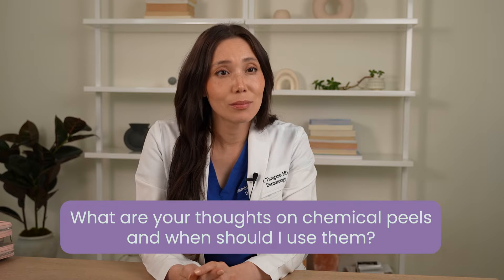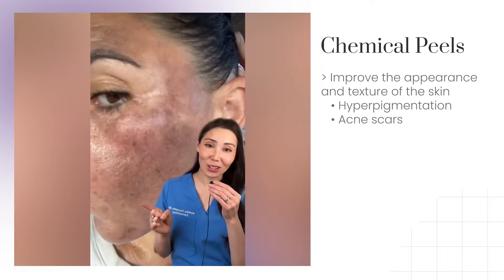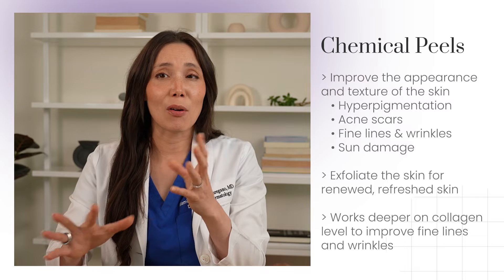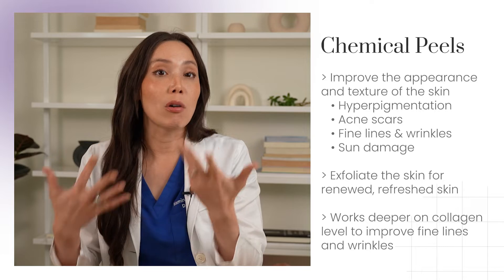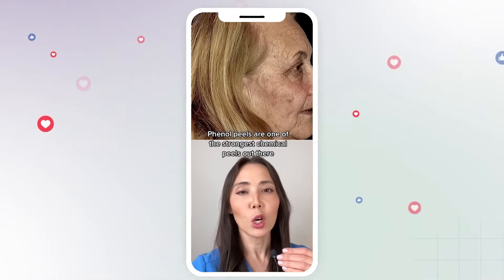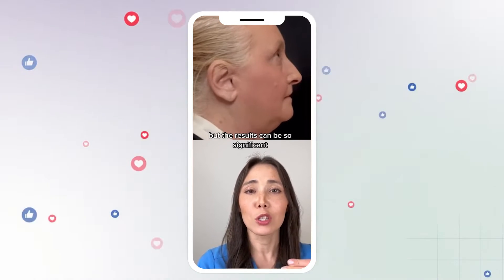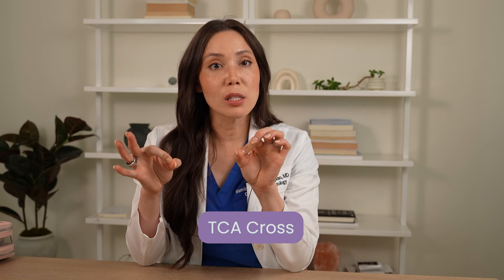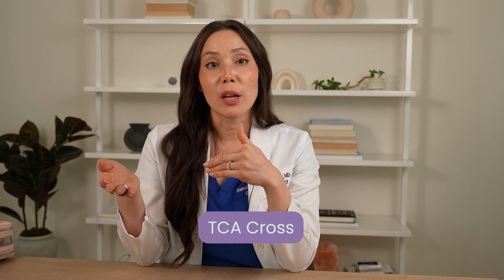The Do's & Dont's of Chemical Peels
Do chemical peels really work? Discover the science behind chemical peels, learn about their effectiveness in treating various skin concerns, and gain valuable insights from Dr. Mamina. Whether you're curious about addressing acne scars, hyperpigmentation, or fine lines, this video has the answers you need to make informed decisions about your skincare routine. ✨

Timestamps
00:00-00:11 - Intro
00:12-00:50 - What Are Chemical Peels
00:51-01:41 - Types of Chemical Peels
01:42-02:15 - Recommendations From a Dermatologist
02:16-02:27 - Treating Indented Acne Scars